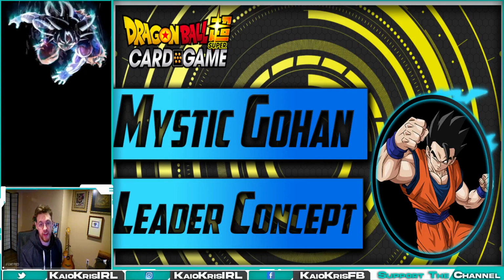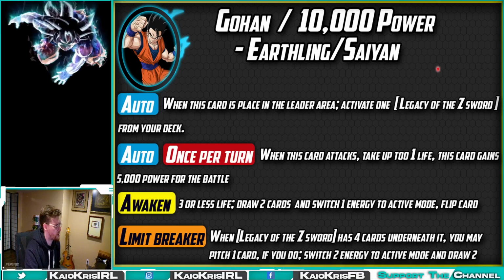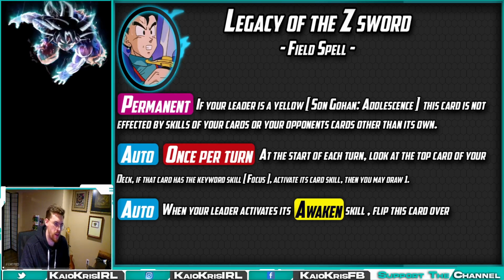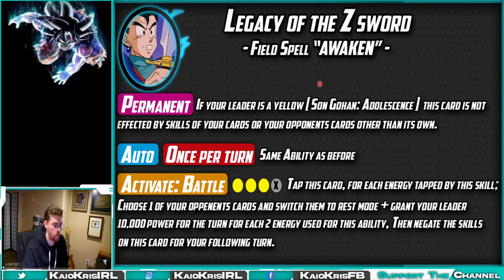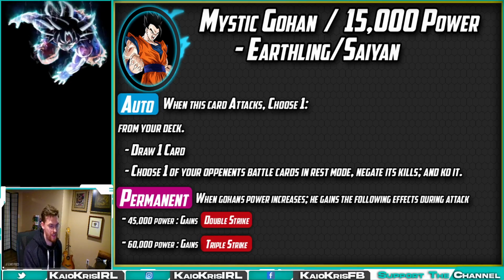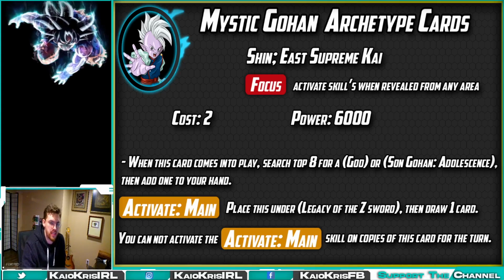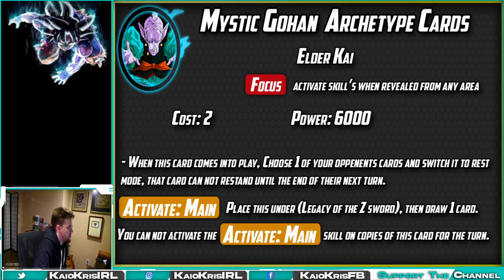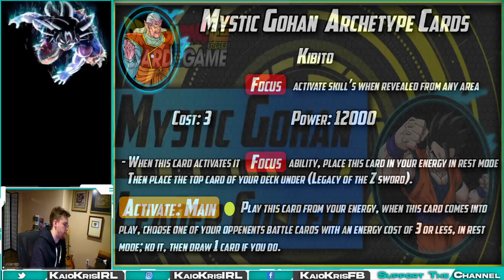Best Gohan Leader ever!! | Mystic Gohan Leader Concept Reveal! | DBS TCG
New Leader Alert!

During this Series I will be creating Fan-inspired Leaders for Discussion purpose, these ideas are not leaks or reveals directly from Bandai, Just my own Brain

Todays video will include a new Gohan Variation to the forefront; Mystic Gohan!